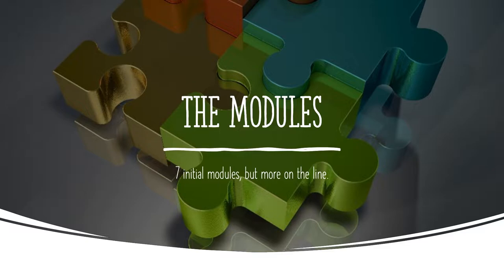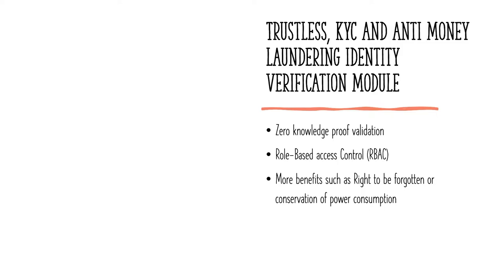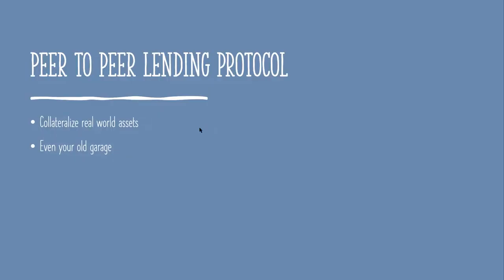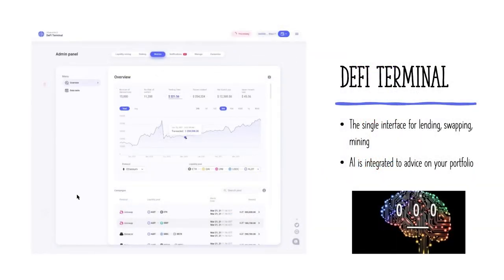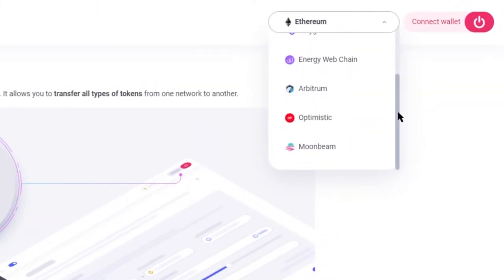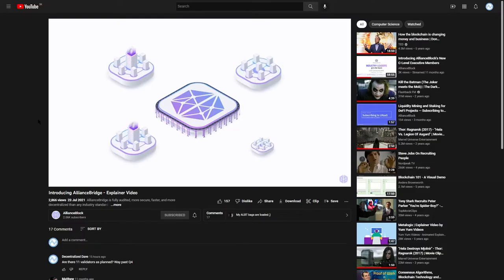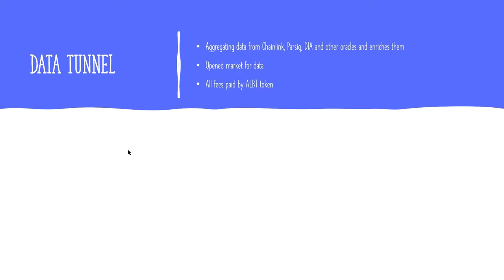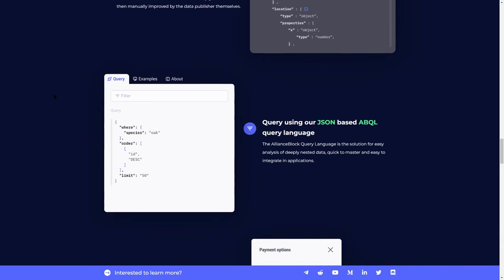THE MODULES OF ALLIANCE BLOCK. Clip from the review.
BTC bitcoin:144gNfbZYKoU15ZGE1tnuPSiNVkPC1jp4p

LTC LVPJJp9TE6RswhQ3Un6UYjohsp7XwGnjES

BCH bitcoincash:qrhrprvgntqylxsdqaxg4ada9eclt4rd4gaj4y0af7

ZEC t1ThtcZKCBVvcg7xggu5jsWnCF5mGufpTFt